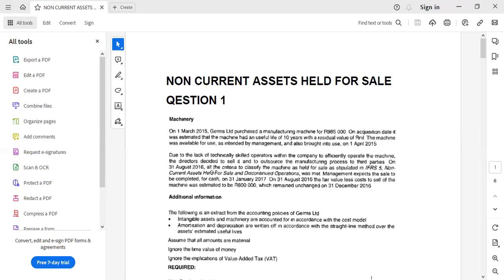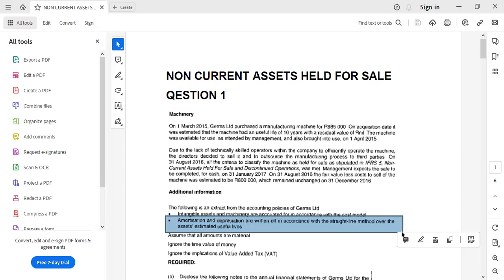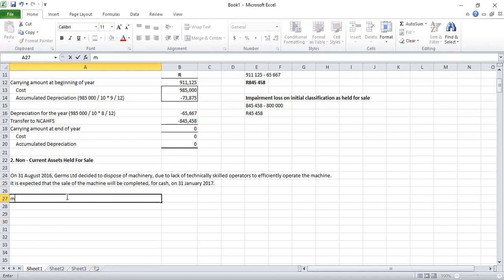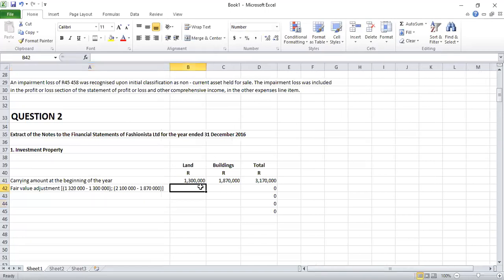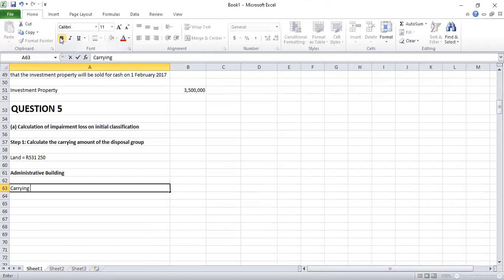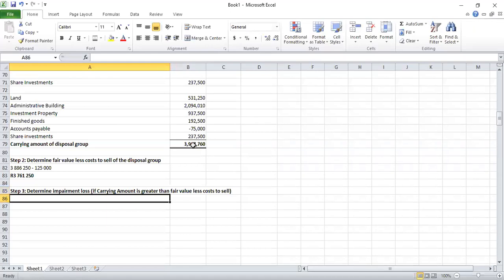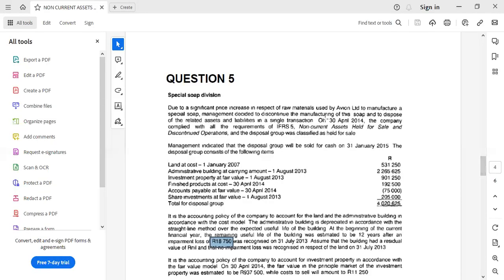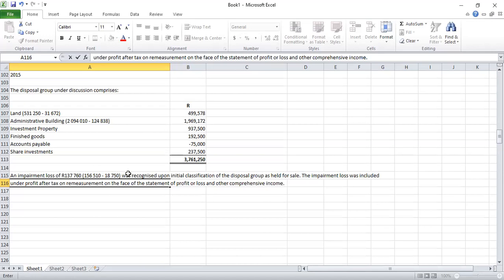NON CURRENT ASSETS HELD FOR SALE 1